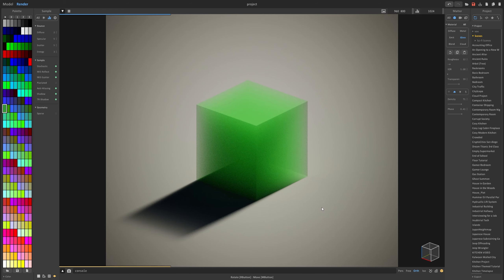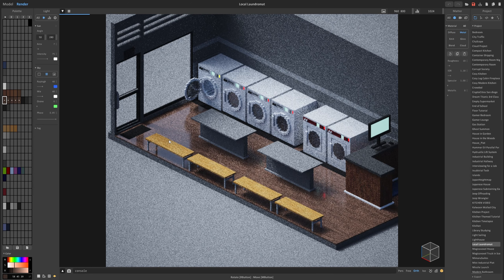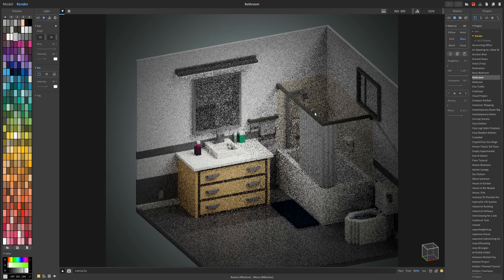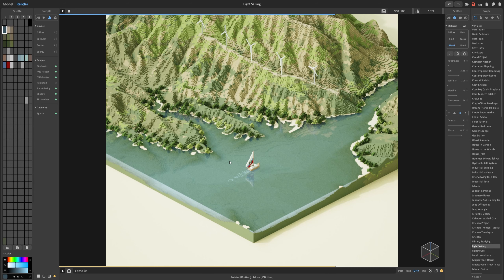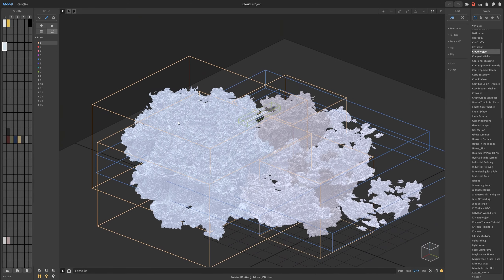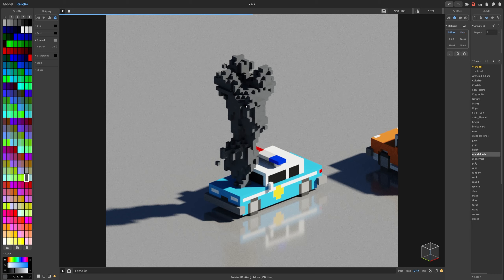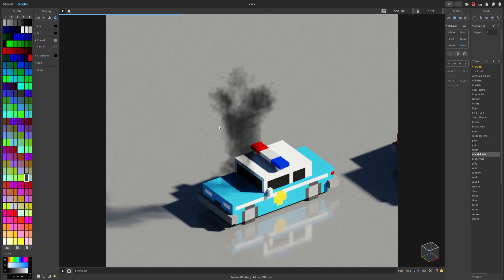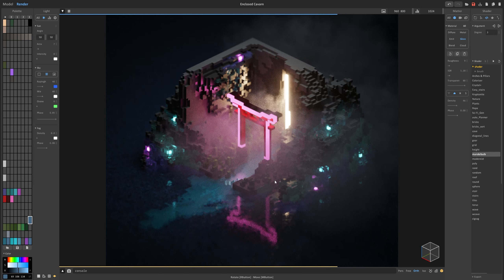Magicavoxel Tutorials - Using Materials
In this tutorial we cover how to use the different types of materials to make various objects to make your scenes better in Magicavoxel.
0:00 Introduction
1:10 Wood
4:09 Mirrors
5:33 Windows
7:05 Water
8:33 Lamps/Light Source
10:28 Foliage
12:04 Clouds
14:23 Smoke/Steam
15:11 Fog
17:02 Ripple Effect